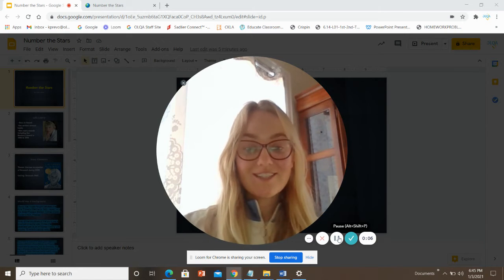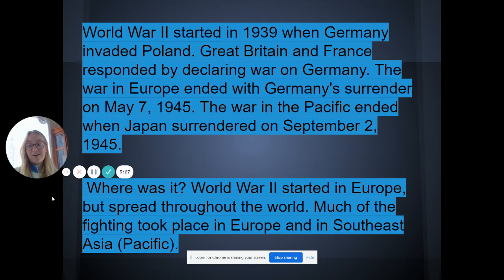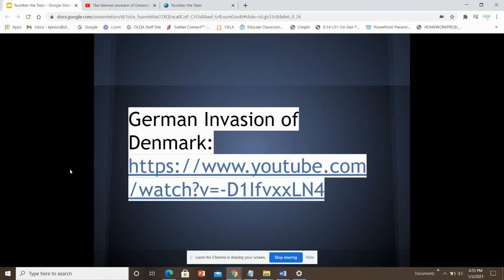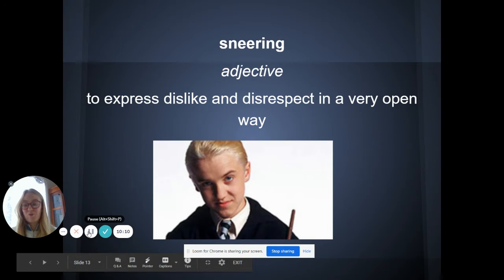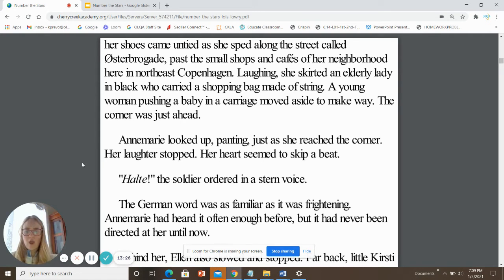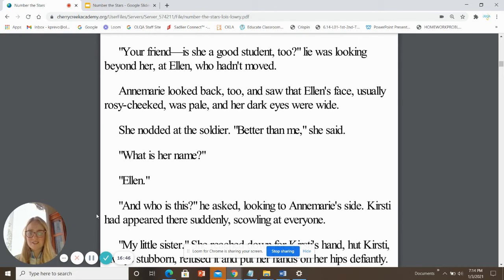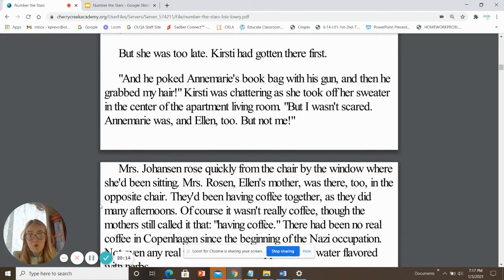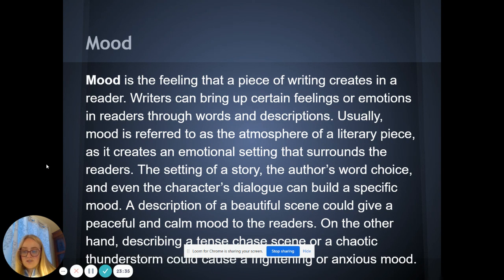Number the Stars Chapter 1 Pages 1-7